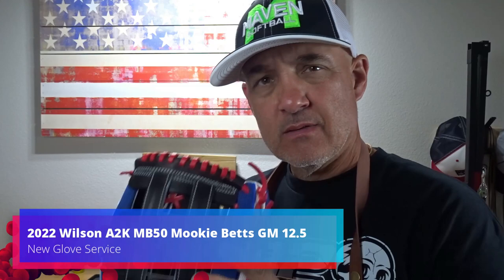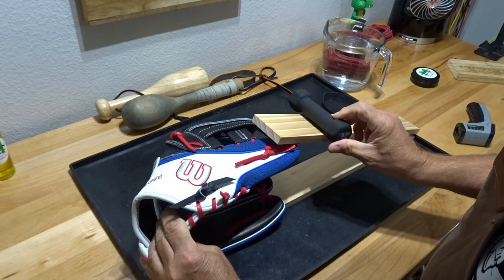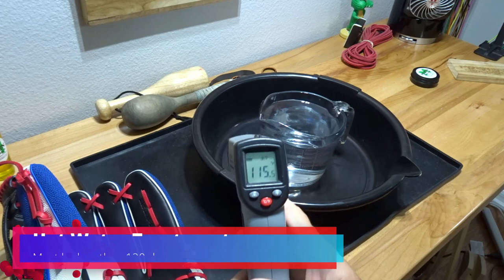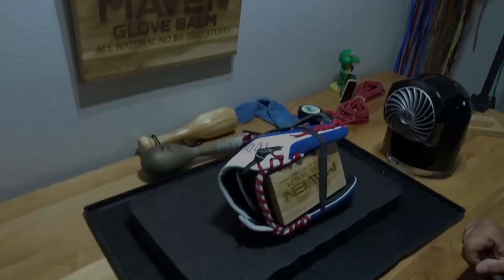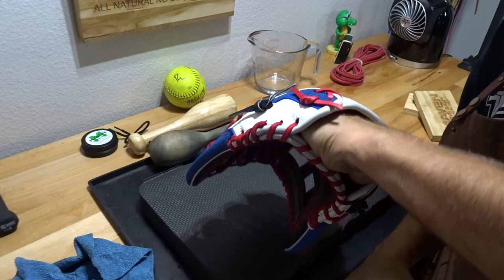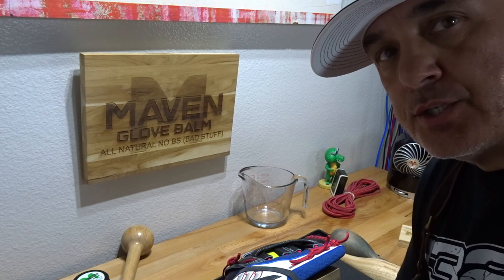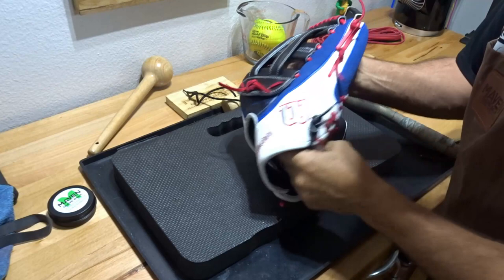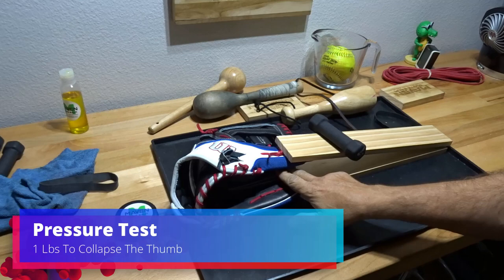2022 Wilson A2K MB50 Mookie Betts GM 12.5" Baseball Glove - In For Service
Maven - Break In Service and Conditioning on this 2022 Wilson A2K MB50 Mookie Betts GM 12.5" Baseball Glove .

In this video I will walk you thru the process of breaking in a new glove and forming a deep pocket then we will condition with mavenglovebalm.

No BS (Bad Stuff) All natural leather balm designed to restore and protect leather ball gloves. Made in the 🇺🇸 in small handmade batches right here in the USA. .

If you want to get your glove on the bench please visit us then click on "